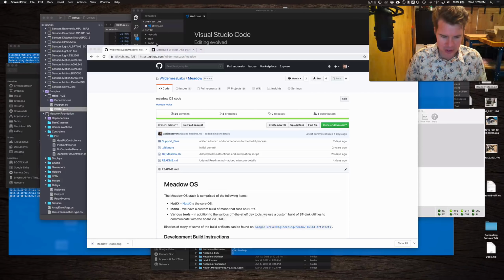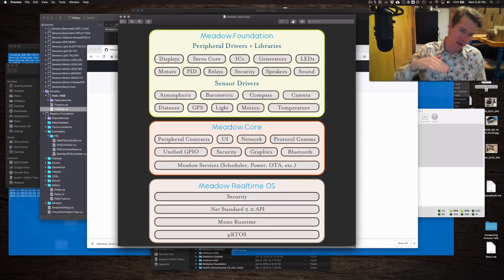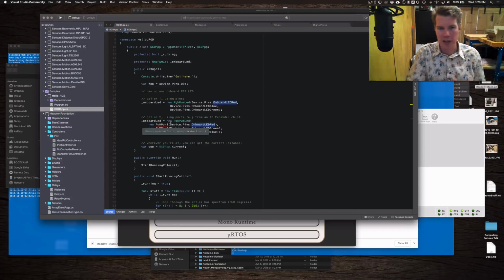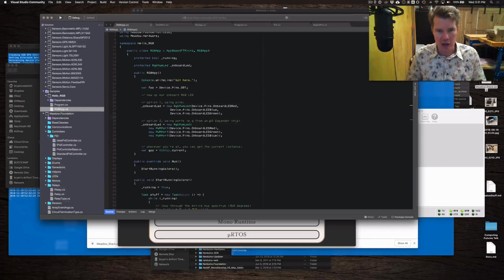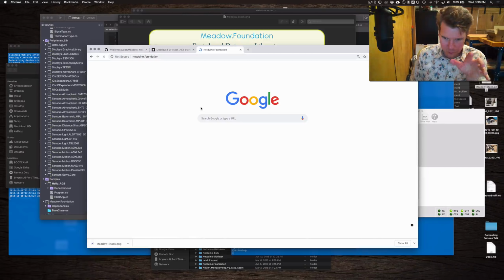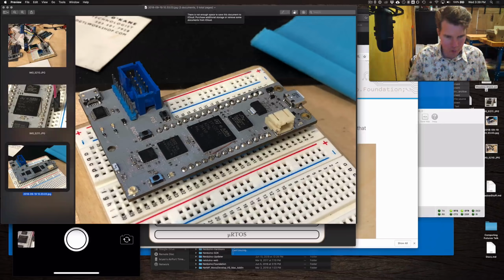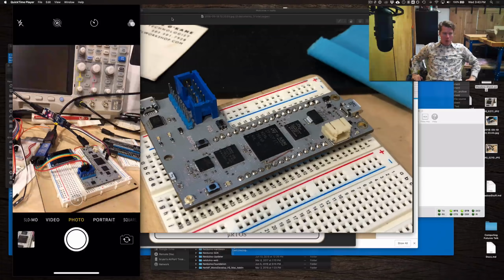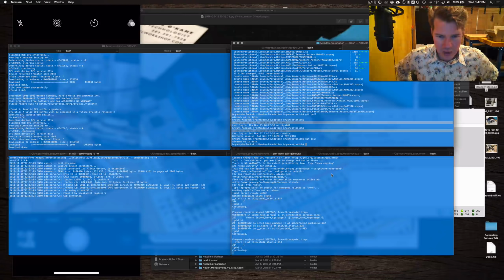Kickstarter Update #13 - Deep Dive 1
Hey folks, Bryan here; tomorrow is Thanksgiving in America, which is one of my favorite holidays because; one, it’s about being grateful, and two, I get to stuff myself with tasty pie. So we’ll all likely be radio silent tomorrow. But… I recorded a screencast today that gives a behind the scenes look at some of the Meadow development process and show off a little of what we’ve built, as well as talk about some mistakes along the way.

Ok, now I gotta go make said tasty pies. :)